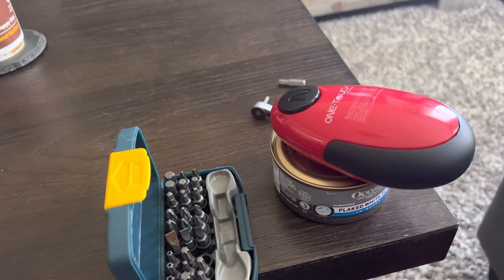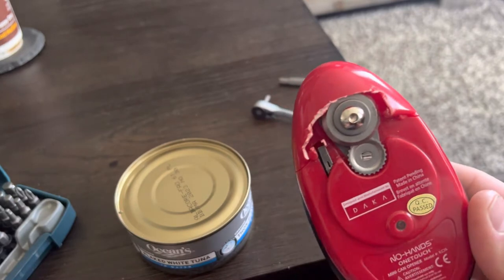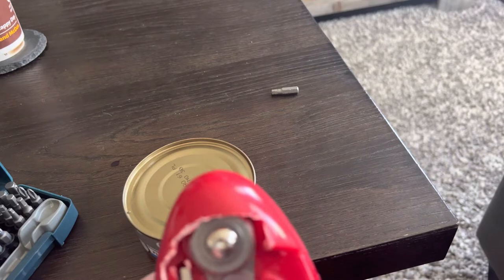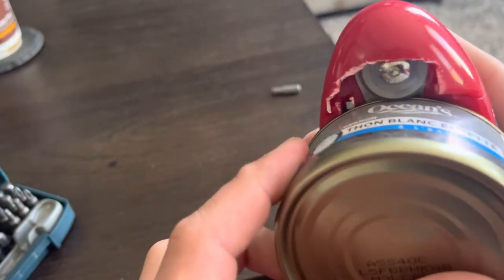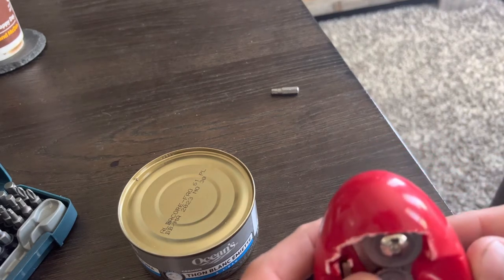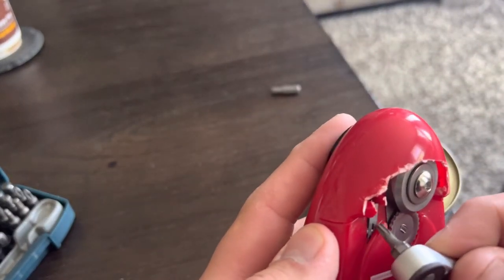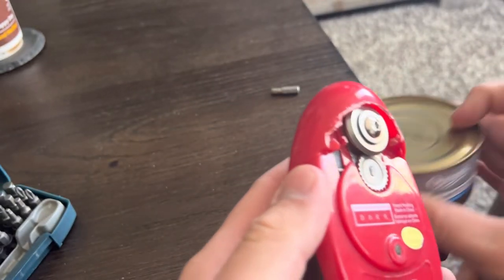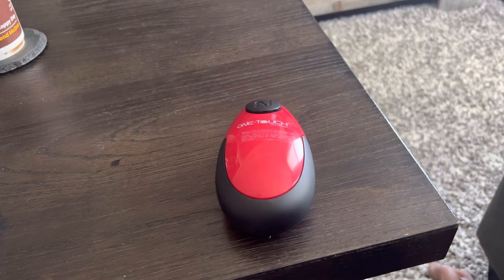How I Ruied My One-Touch Can Opener!